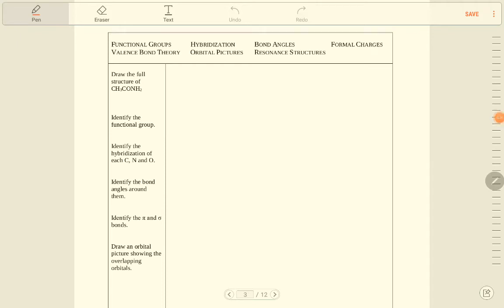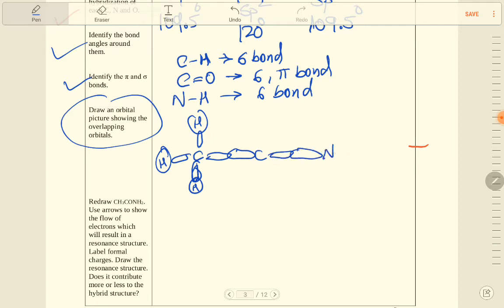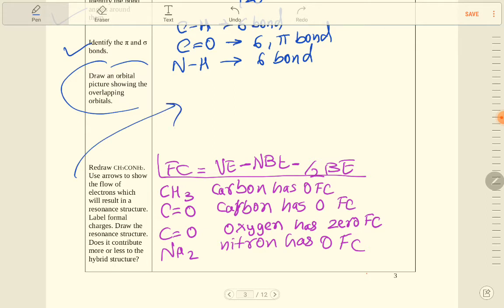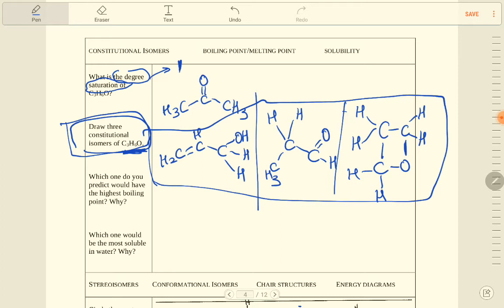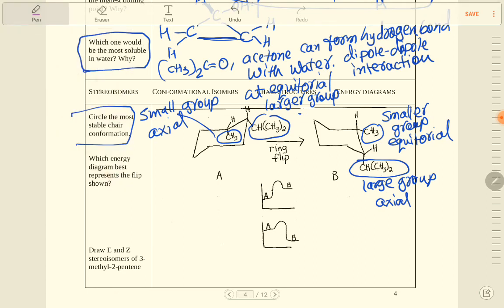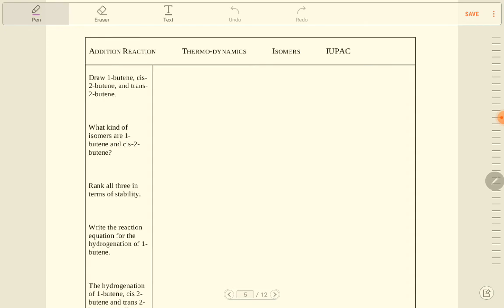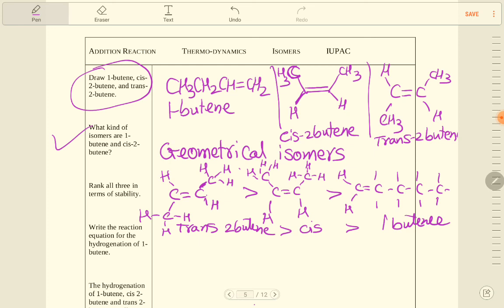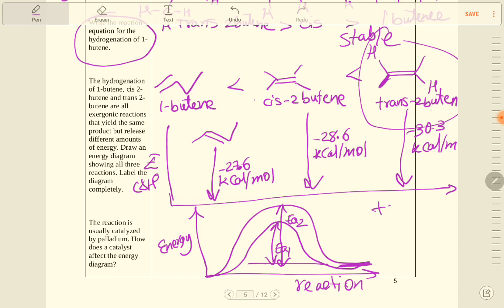July 11, 2021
SG 1 Org 1 review part 1